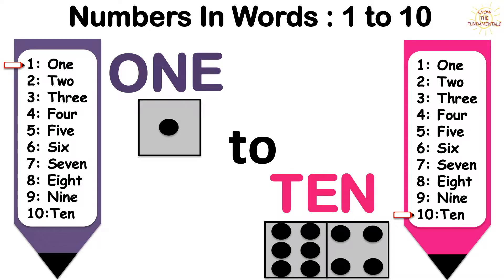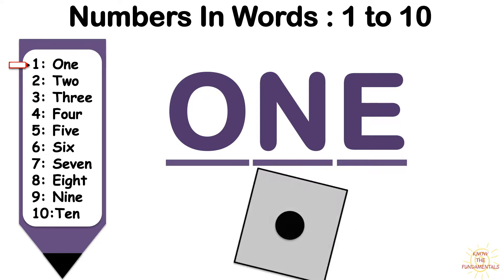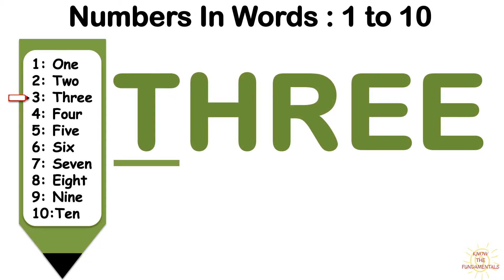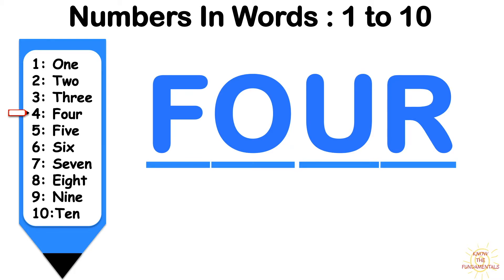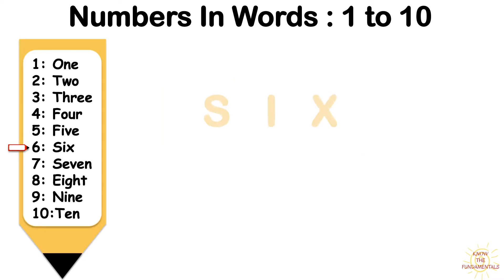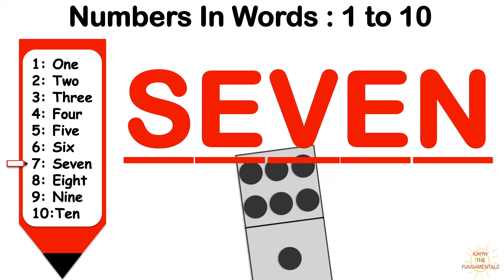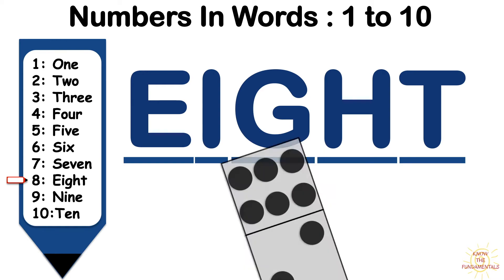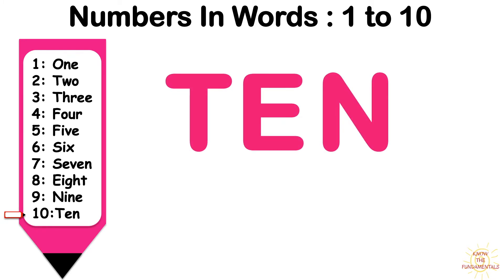one to ten number name, 1-10 spelling numbers in words, number names 1 to 10, 1 to 10 counting kids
In this video kids will learn Number Names 1 to 10 with spelling. Learning Number names 1-10 will be easy and enjoyable with help of music and animation.
one two three four five six seven eight nine ten spelling and counting learning with dominos dice for kids. Maths counting 1 to 10 with dominos.

Learn all the spellings from 1 to 10 in number names.

Counting one to ten
1 - One
2 - Two
3 - Three
4 - Four
5 - Five
6 - Six
7 - Seven
8 - Eight
9 - Nine
10 - Ten

1 to 10 numbers with spellings,
1 to 10 numbers,
Learn 1-10,
1234,
1 to 10 Numbers for Kids